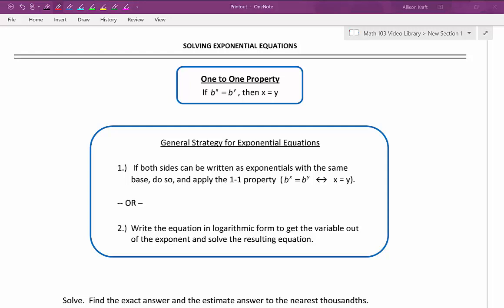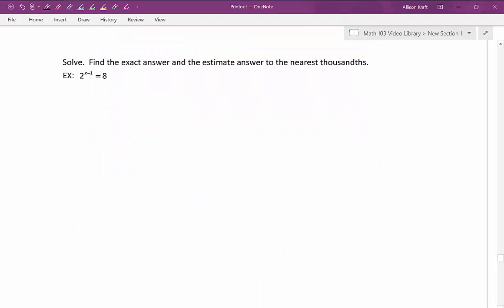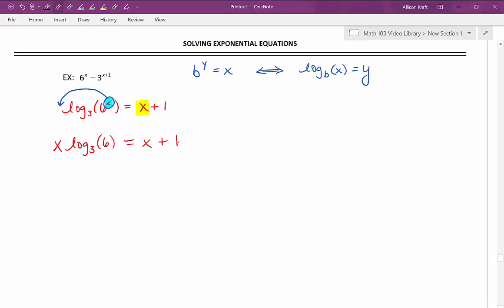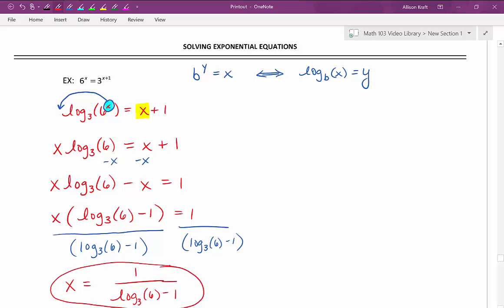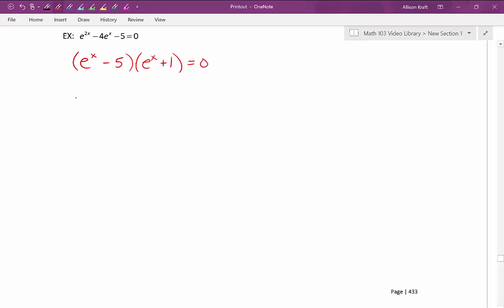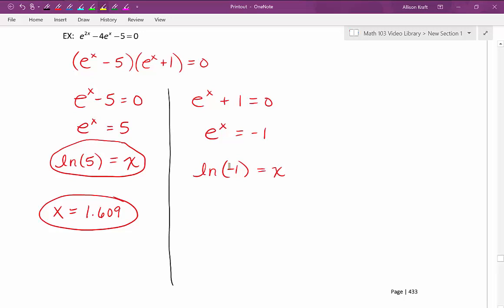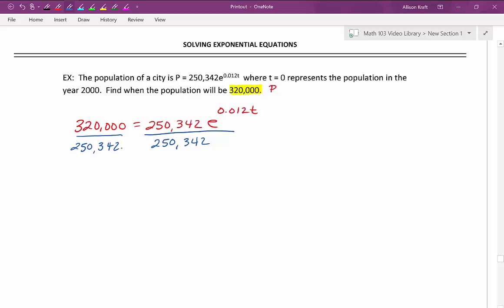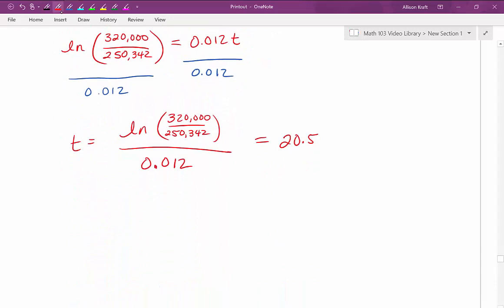Solving Exponential Equations